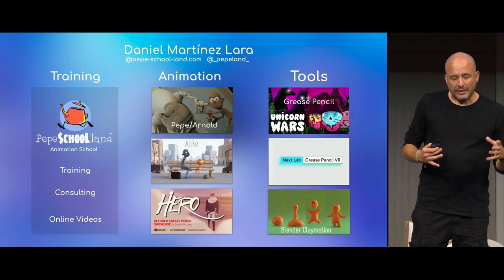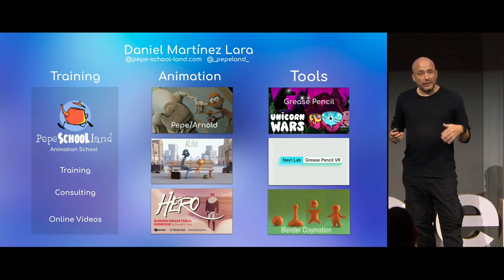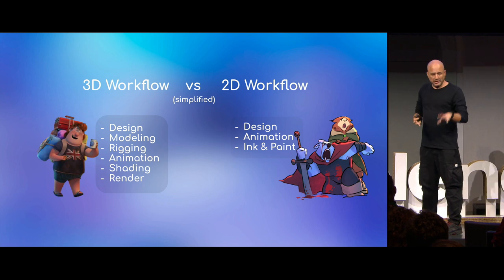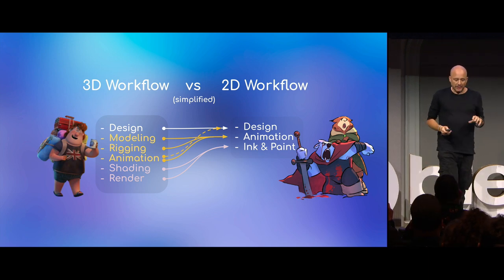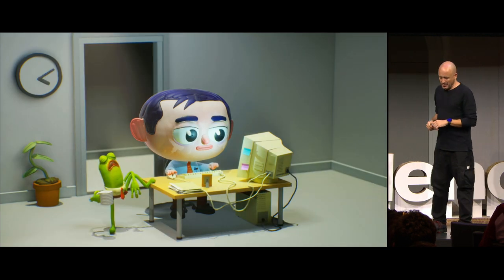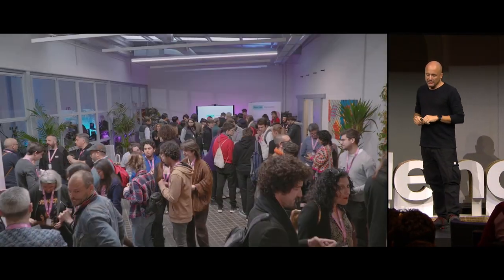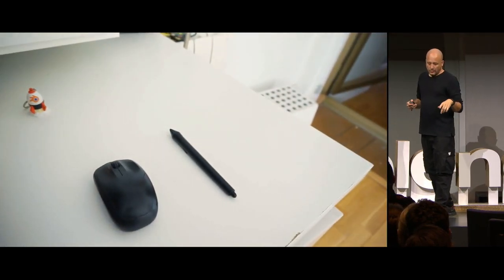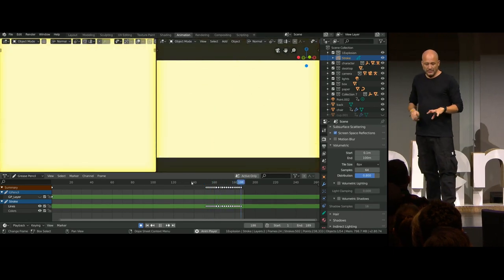Next Lab Grease Pencil VR - the MPX (mouse, pen & xr) workflow vision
A presentation of the current state of the Next Lab Grease Pencil VR prototype and why it will be the ideal tool for certain processes in production.

The Next Lab objectives are to encourage the use of disruptive technologies for audiovisual production; discover and support talent.

"Next Lab Grease Pencil VR - the MPX (mouse, pen & xr) workflow vision" by Daniel  Martinez Lara --